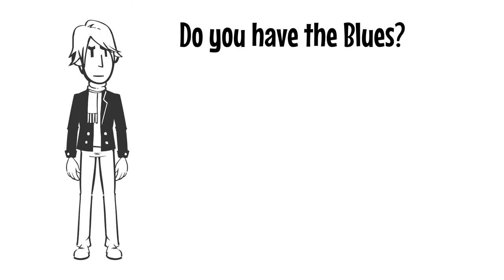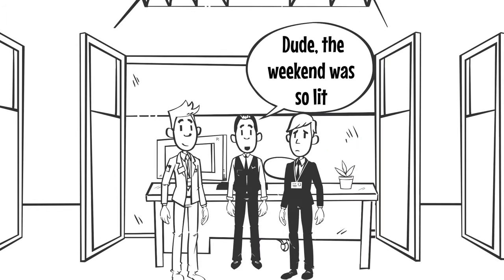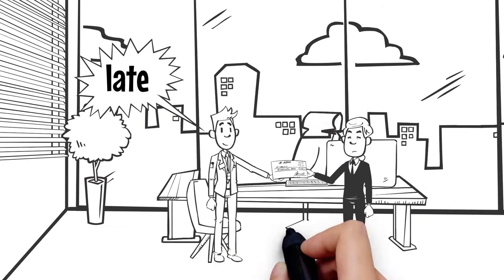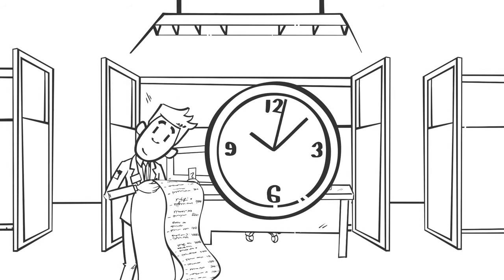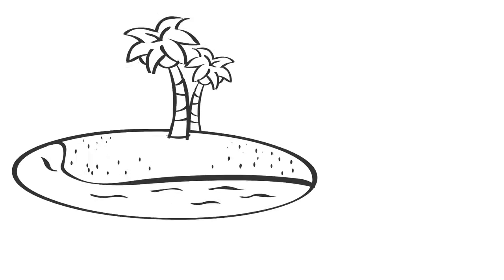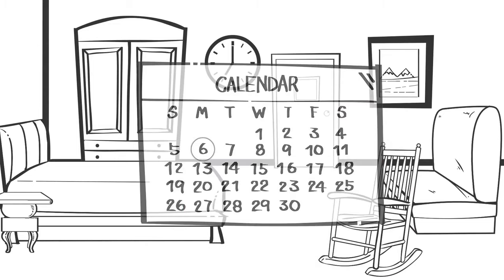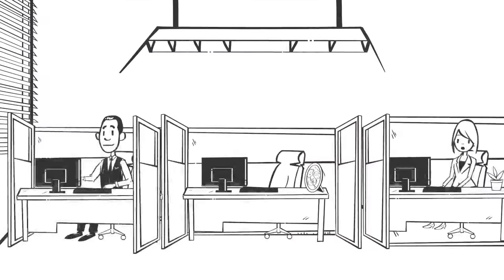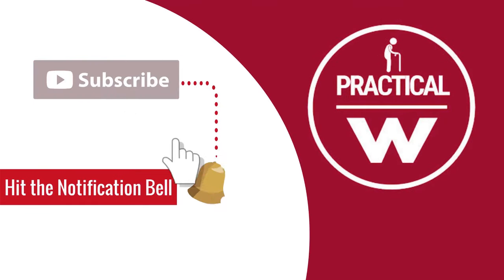HOW TO DEAL WITH MONDAY BLUES - 8 TIPS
I believe we have all fallen victim to the feeling of depression and tiredness on Monday mornings, Mondays can be brutal especially after an amazing weekend. The thought of having to wake up early in order to beat the morning traffic, and then spend your entire day tied up at a desk can be daunting especially if you work in a rigid office setting.